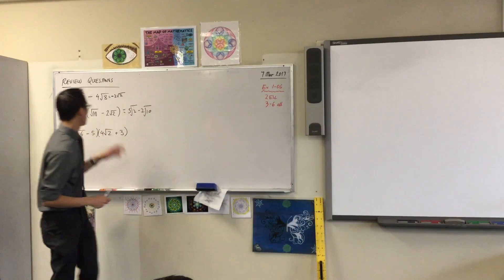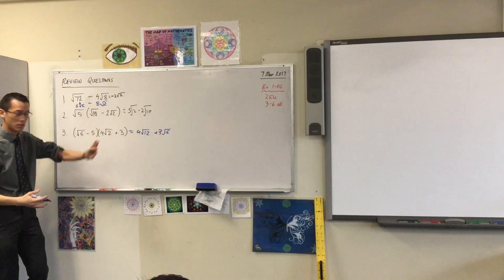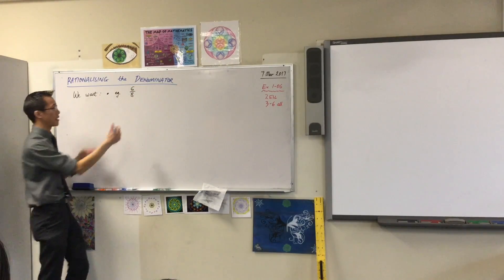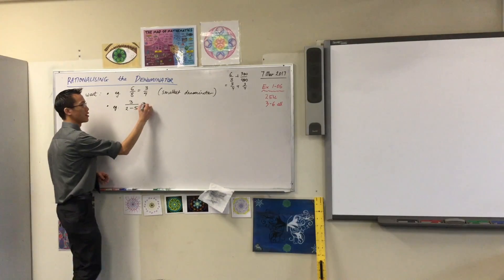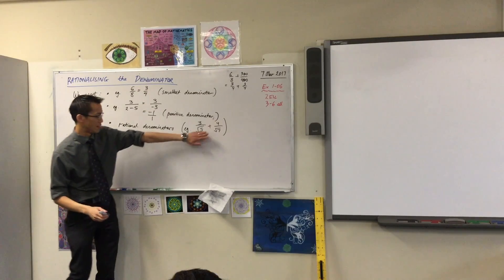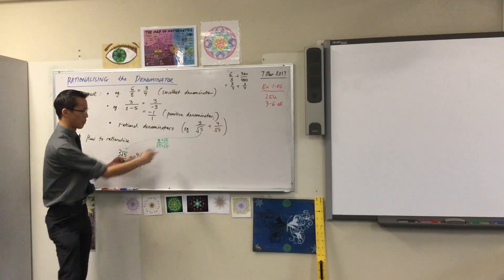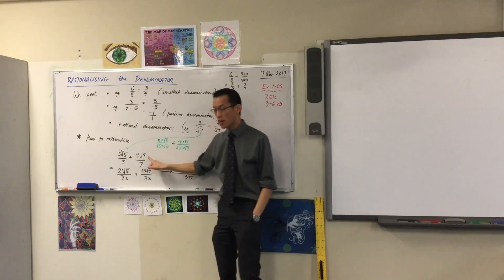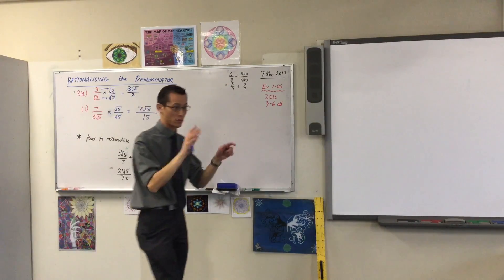Y10 Review Questions: Manipulating Surds